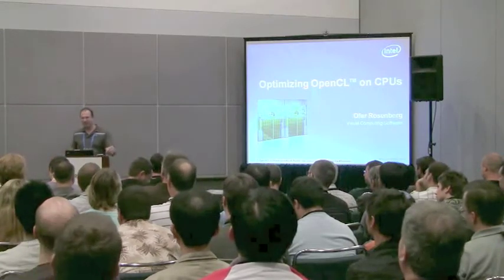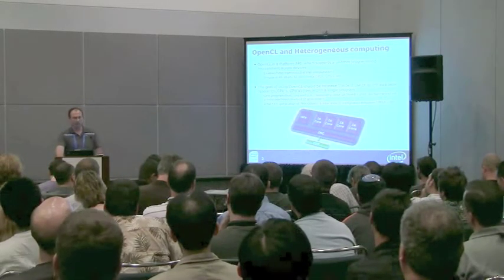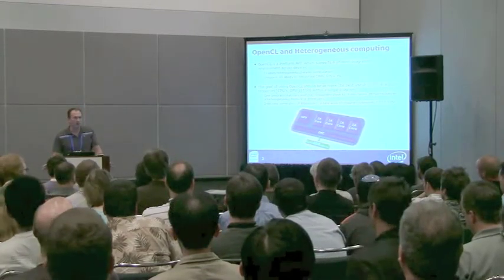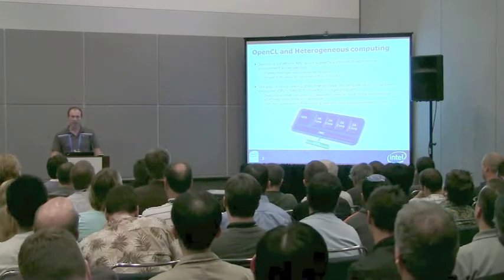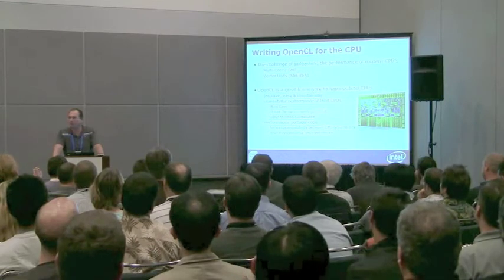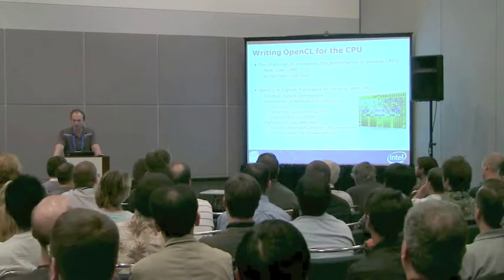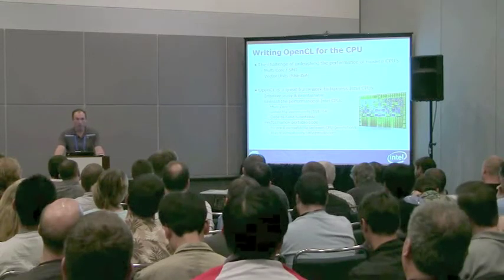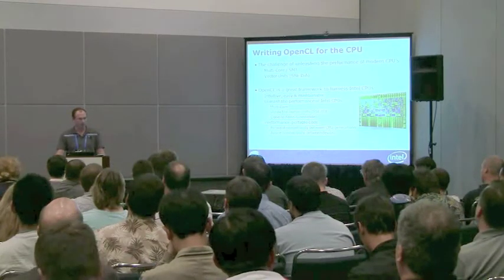SIGGRAPH 2010 OpenCL BOF - Intel Part I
Part I of the OpenCL BOF with Intel at SIGGRAPH 2010. Ofer Rosenberg from Intel discusses Optimizing OpenCL on CPUs at the OpenCL BOF on July 27th 2010.